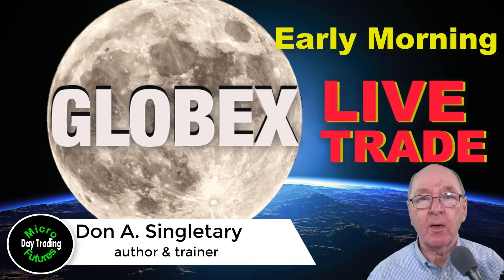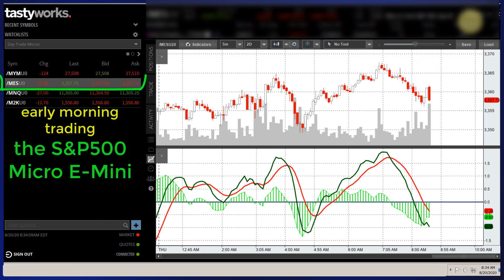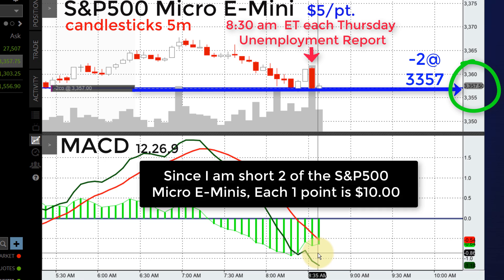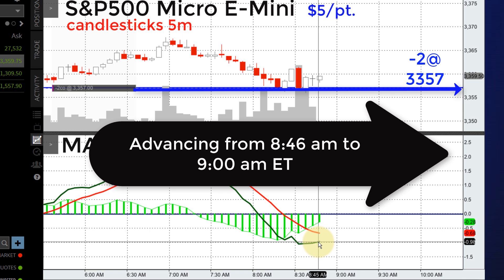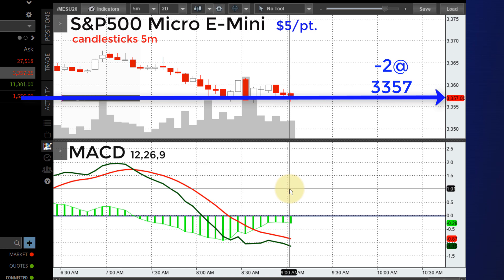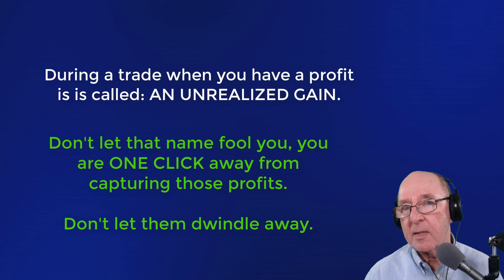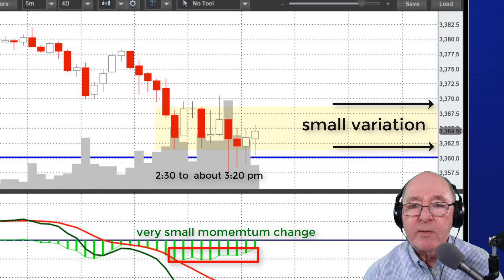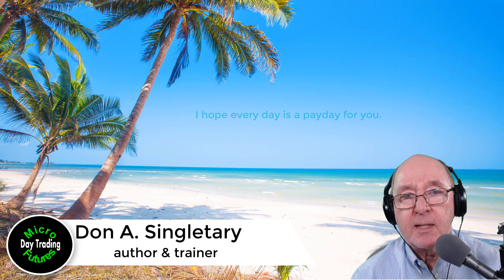Trading S&P500 on Globex Micro E-Minis - After Hours Trading for Anyone